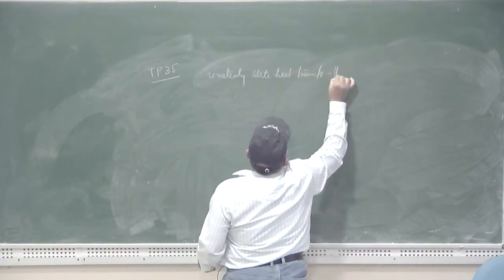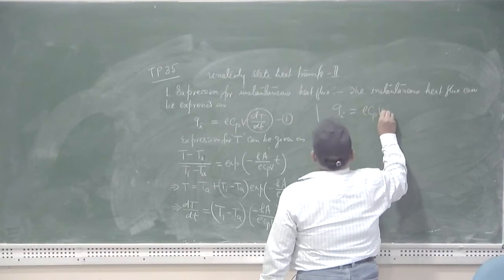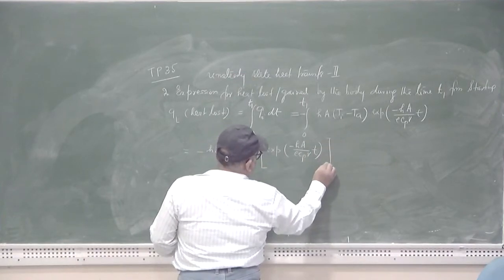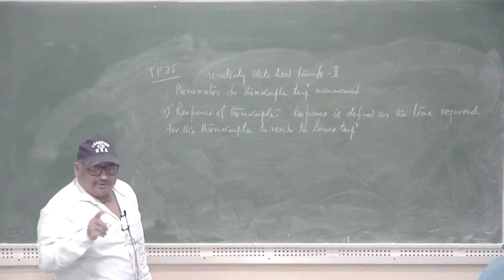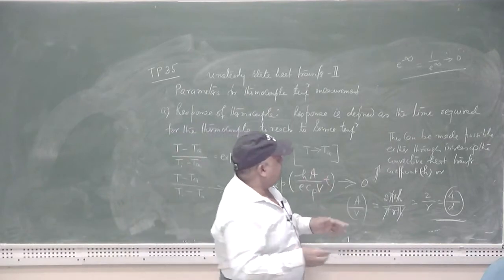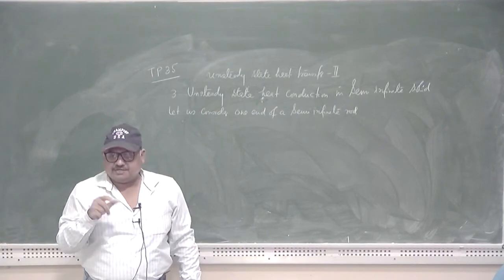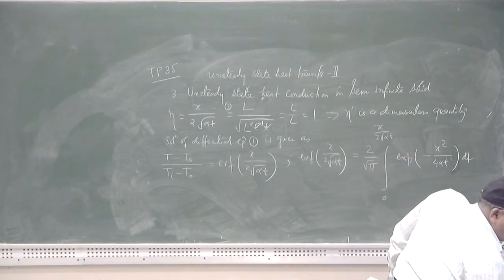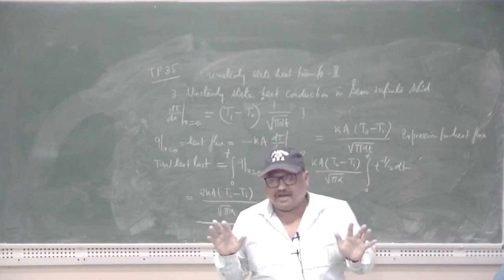TP 35 MO102